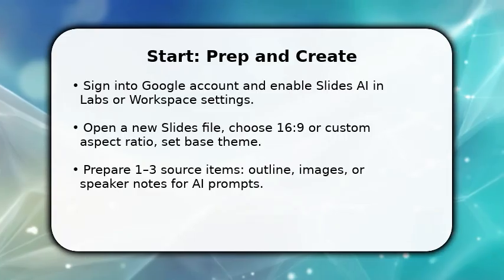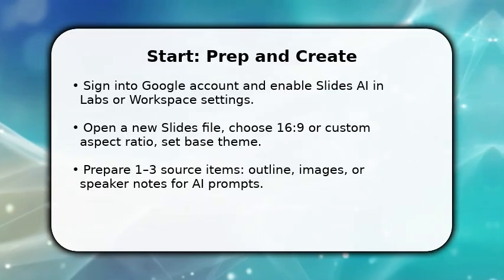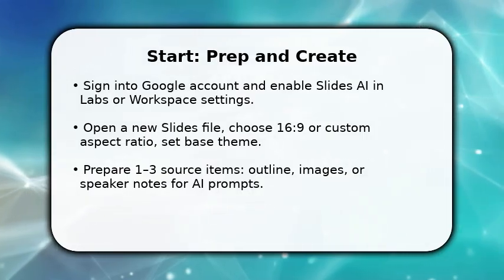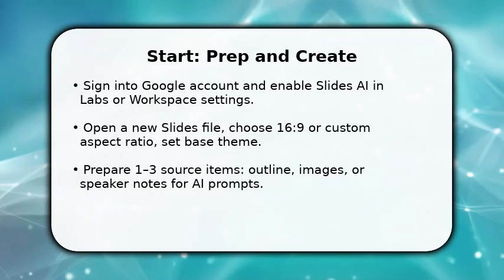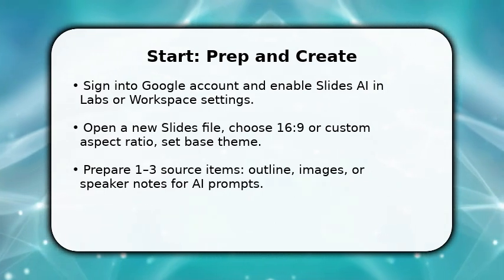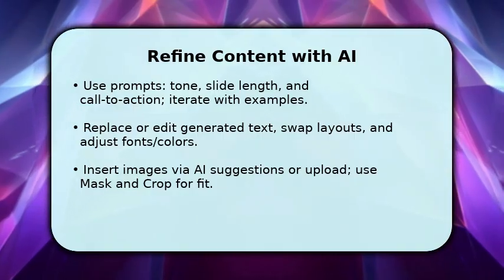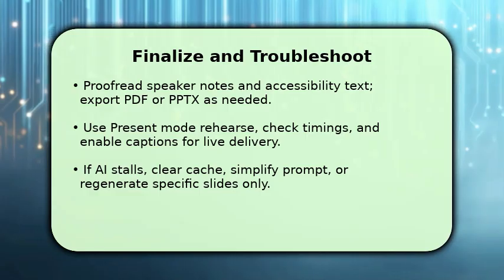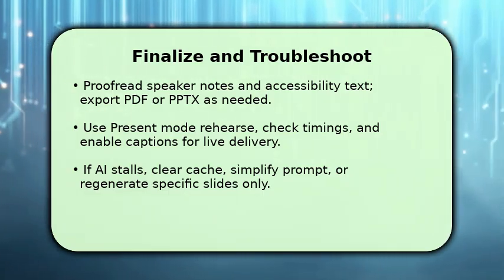How to Use Google Slides Ai - Full Guide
Dive into the world of Google Slides AI and master its functionalities with our comprehensive guide. Learn how to enhance your presentations, automate tasks, and integrate intelligent features for a professional edge.

Google Slides,